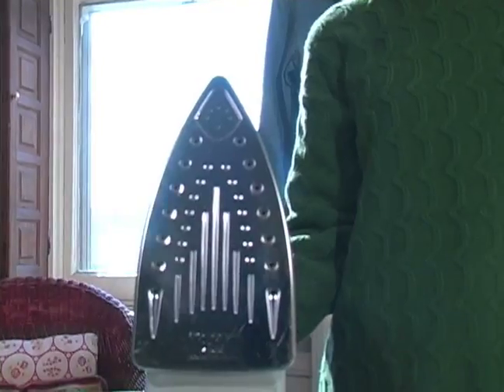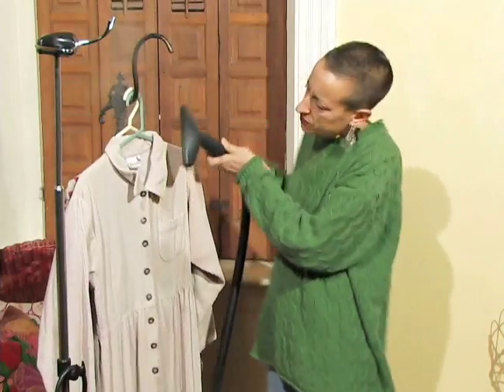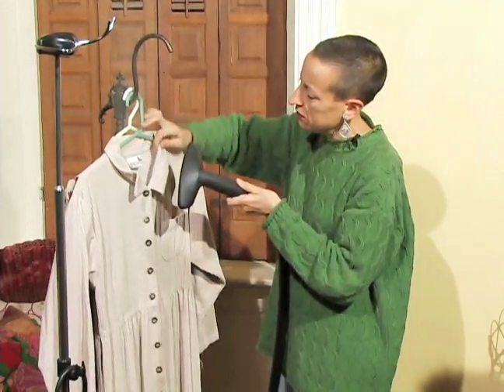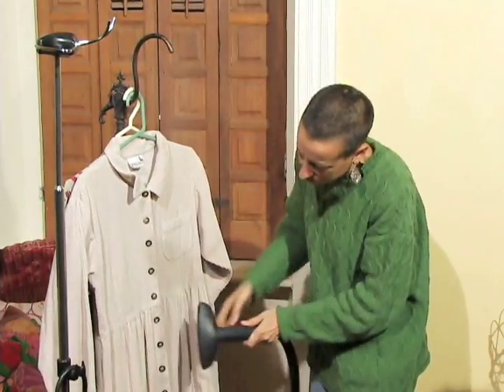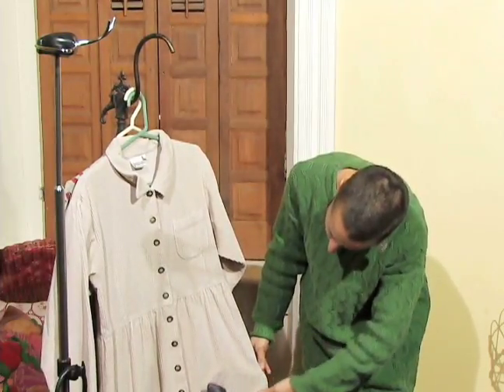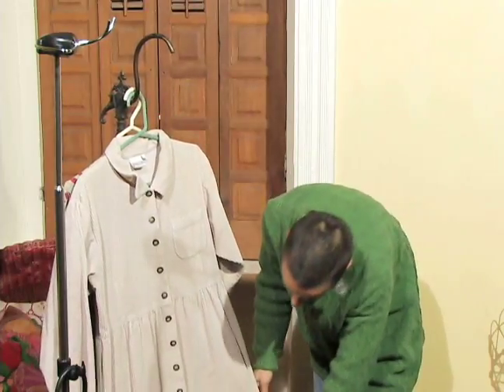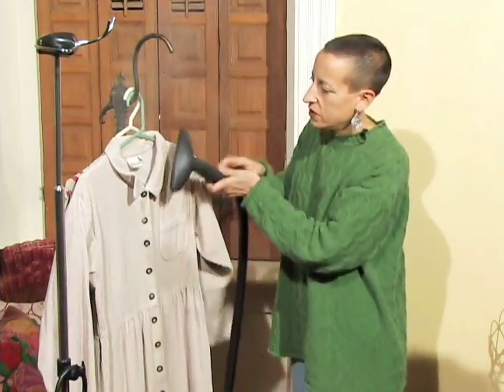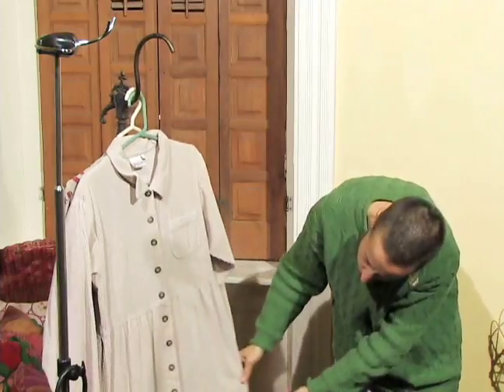How to Iron a Dress : How to Steam a Corduroy Dress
Learn how to steam a corduroy dress with expert ironing tips in this free clothing care video clip.

Expert: Donna Beth Joy Shapiro
Bio: Donna Beth Joy Shapiro, a well-known style-maker, hostess, and historic preservationist, is a life-long resident of Baltimore City.
Filmmaker: oliver webb